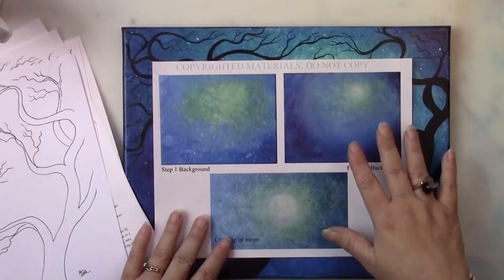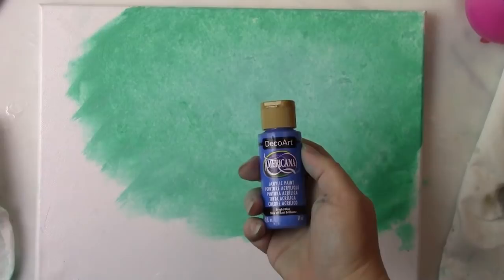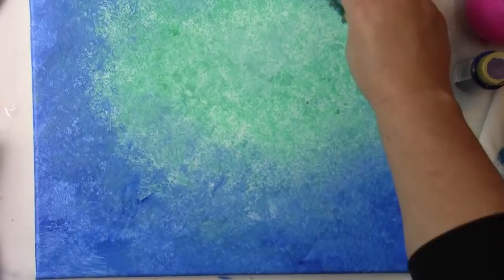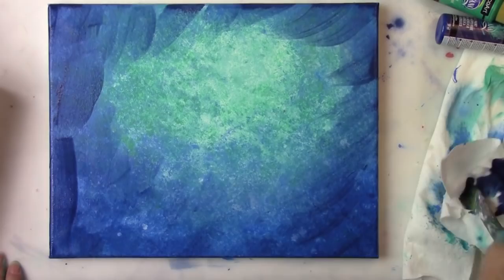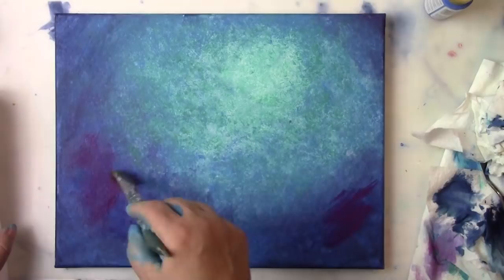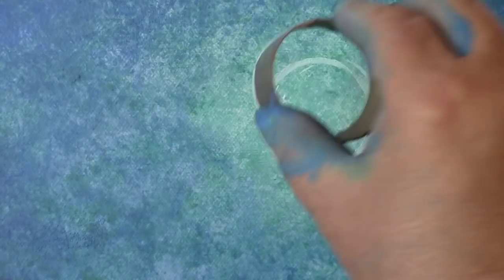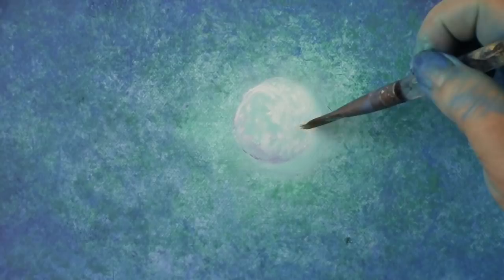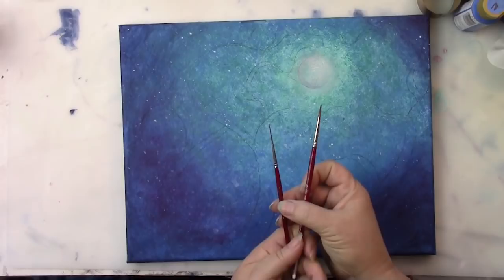Moon Dance Acrylic Canvas Painting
Debbie Cole discusses how to paint this fun acrylic canvas painting entitled Moon Dance. This is an easy design that beginners to intermediate painters will enjoy. If you are interested in getting the painting packet of this design please go to her

Also Debbie refers to her Prepping Wood Panels and Canvases for Acrylic Painting is the link…

Debbie would love for you to join her Facebook group called Creative Innovations in Painting which is a community where you can share or ask questions about painting.